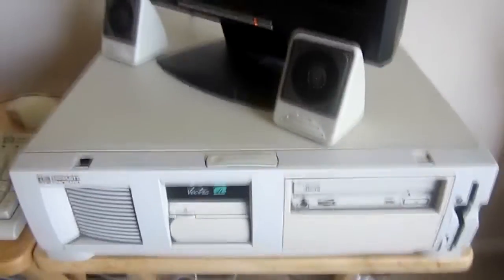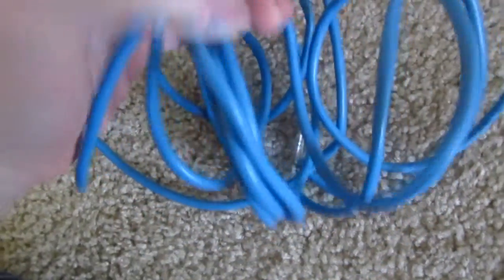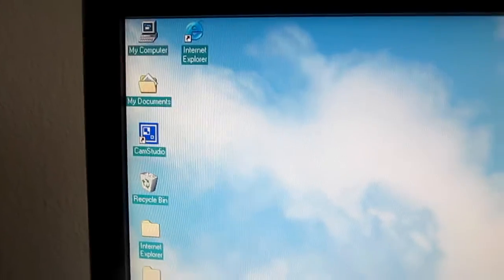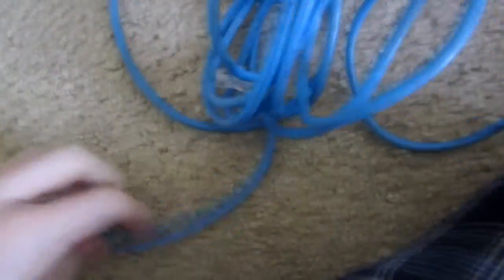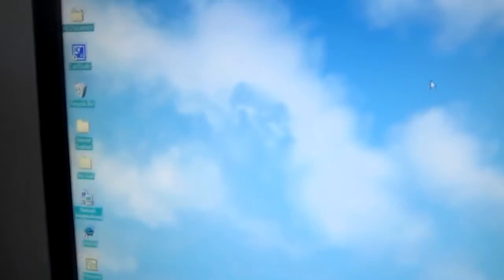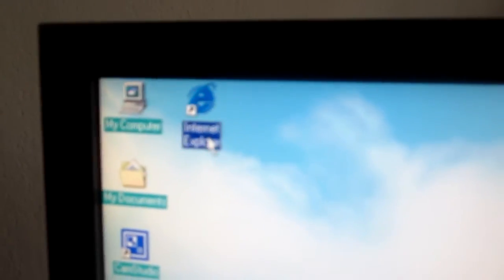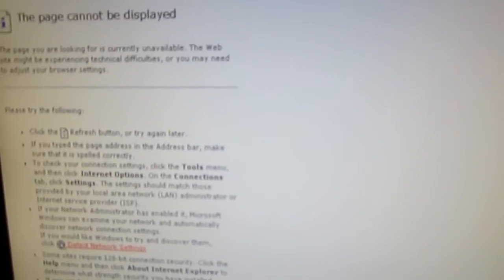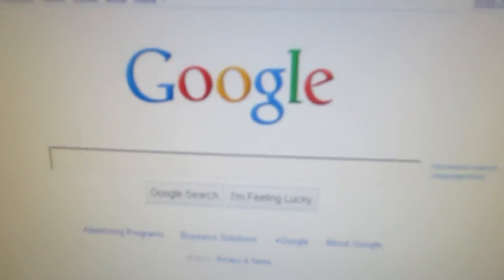3,000 Subscribers Special: How to Get the Internet to Work on an HP Vectra VL PC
For HP Vectra VL users, this is what I did to get the Internet to work on Windows 98. This trick also works with Windows 95. This is combined into a 3,000 subscribers special and an 8,000,000 upload views special.